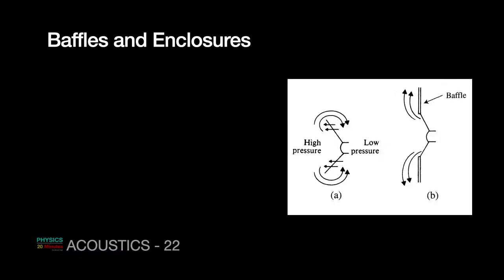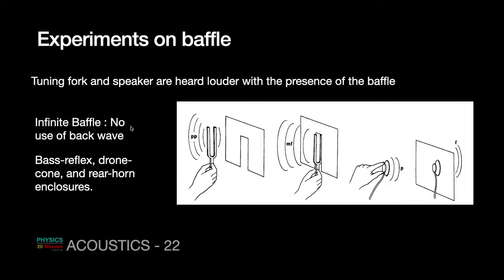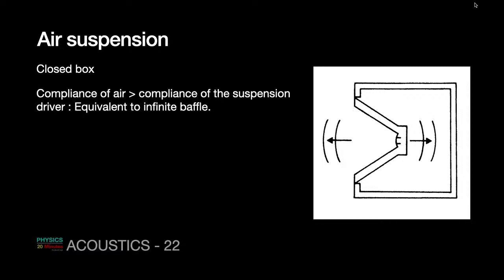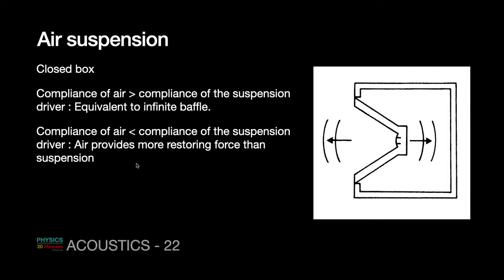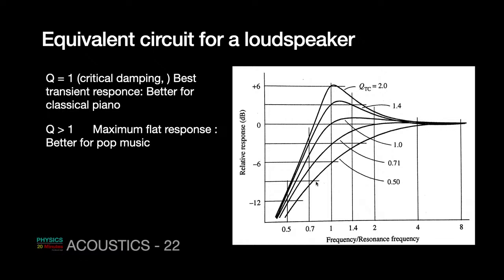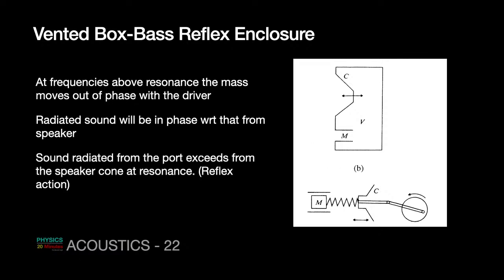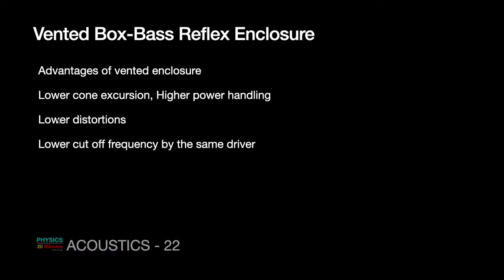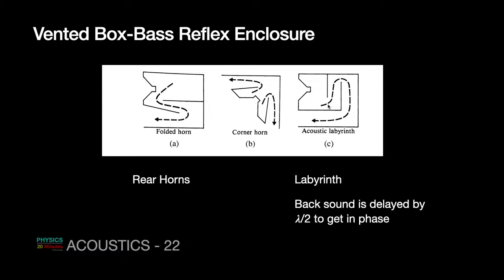Acoustics-23: Loudspeaker : Baffle and enclosures